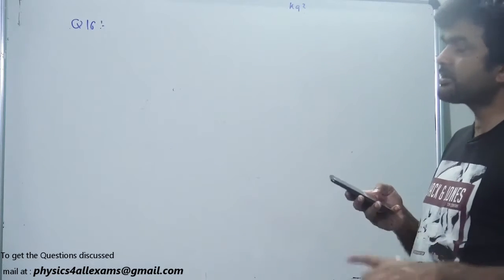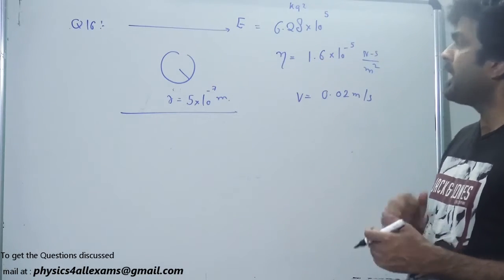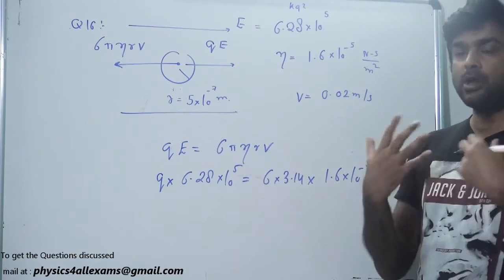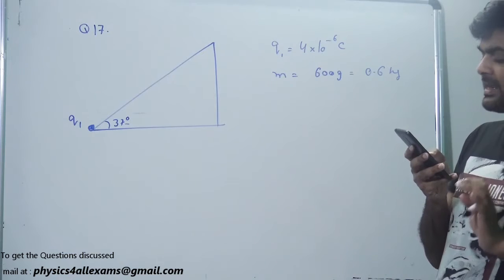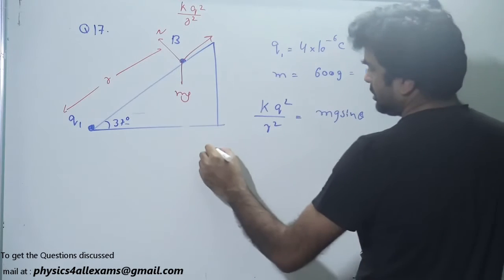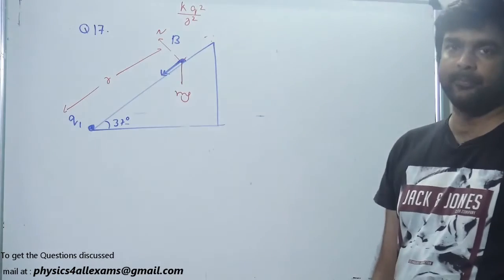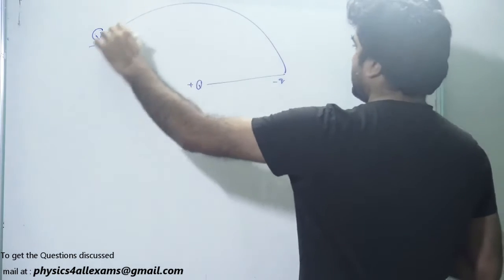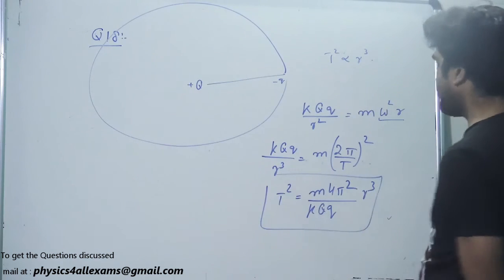Level 3: Questions 16, 17 , 18 ( based on Lecture 1)